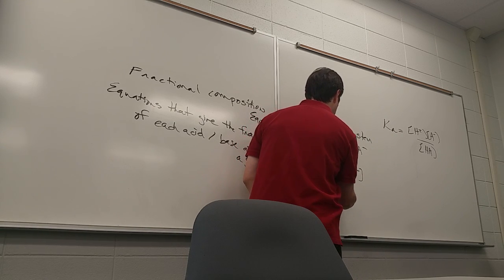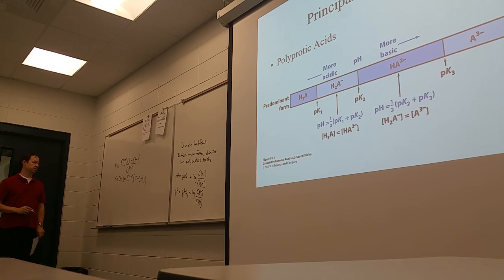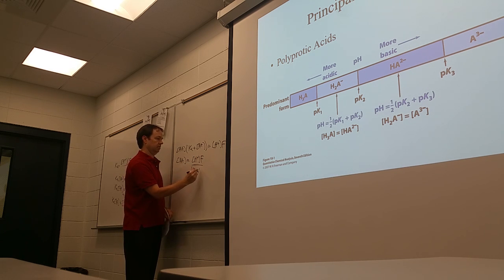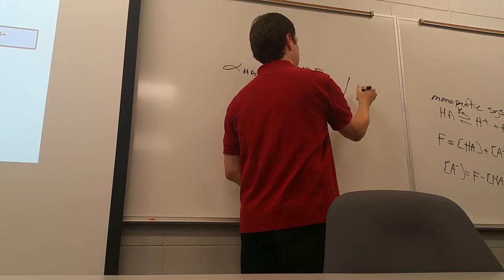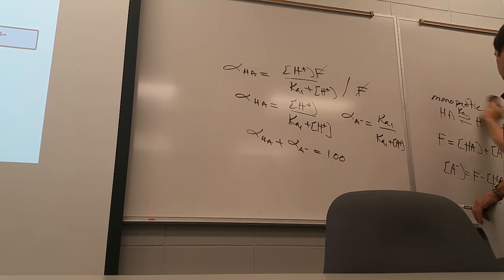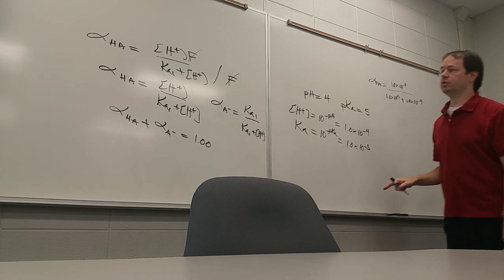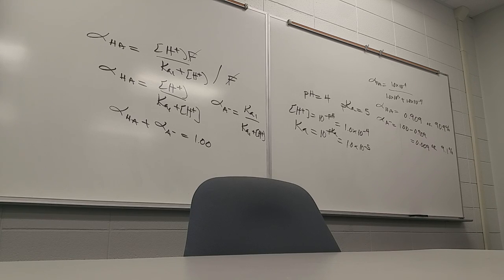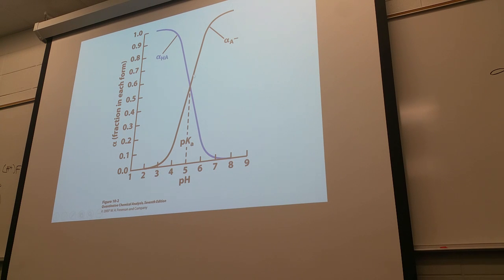Chm 302 lecture 10-25-16 part 2/2